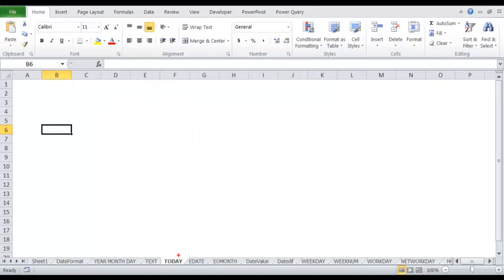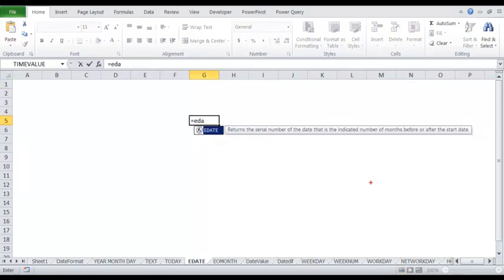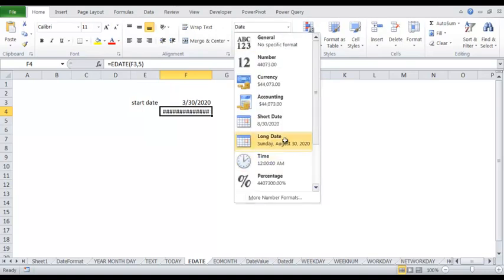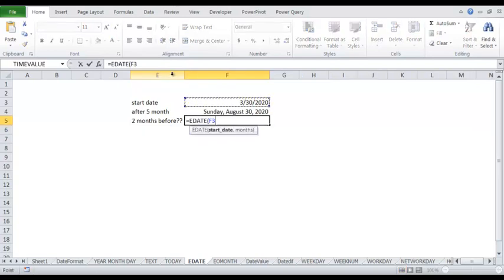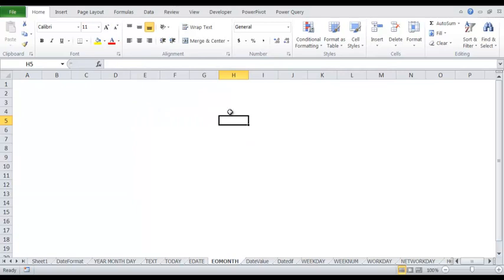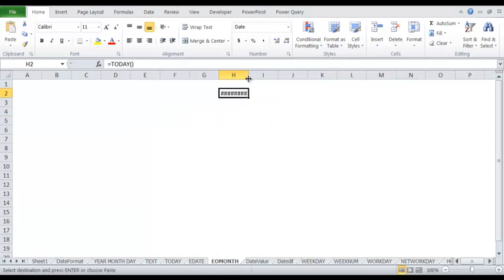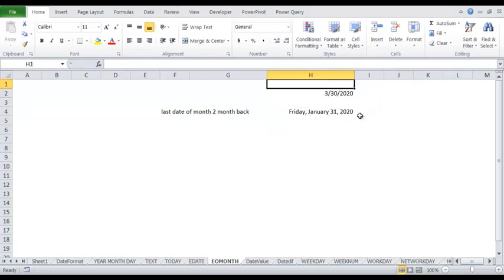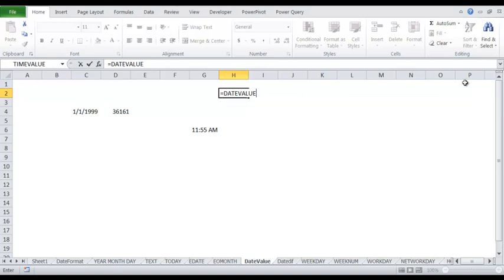About Excel TODAY, EDATE, EOMONTH and DATEVALUE Functions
The Excel TODAY function returns the current date, updated continuously when a worksheet is changed or opened. The TODAY function takes no arguments. You can format the value returned by TODAY with a date number format. If you need current date and time, use the NOW function. The EDATE is a date and time function in Excel which adds a given number of months into a date. It provides us with a date in a numerical format of a date. This function's arguments take date and integers, date as the start date. The number of months is an integer to add to the given start date. The EOMONTH Function is categorized under Excel Date/Time functions. The function helps to calculate the last day of the month after adding a specified number of months to a date. The DATEVALUE function is helpful in cases where a worksheet contains dates in a text format that you want to filter, sort, or format as dates, or use in date calculations. To view a date serial number as a date, you must apply a date format to the cell. In this video, you will learn how to apply TODAY function, What is EDATE & it's function, What is EOMONTH & it's function and what is DATEVALUE & it's Function.